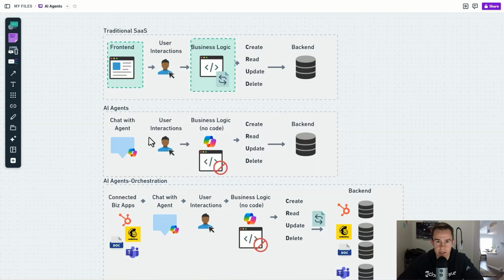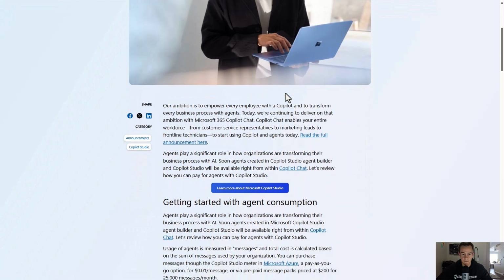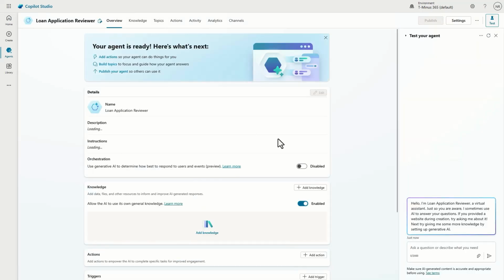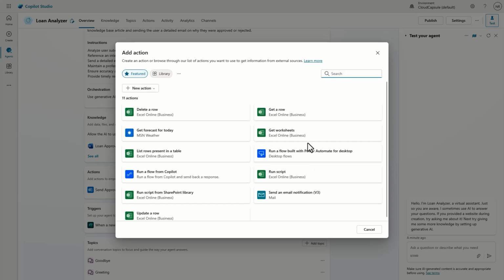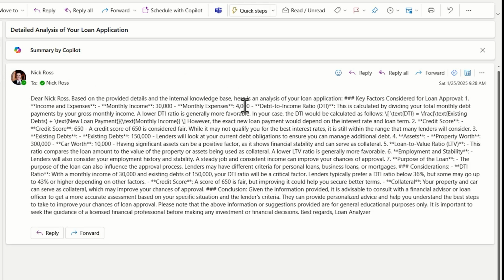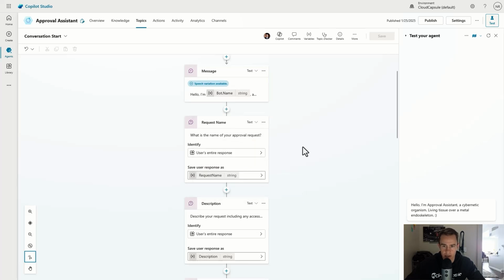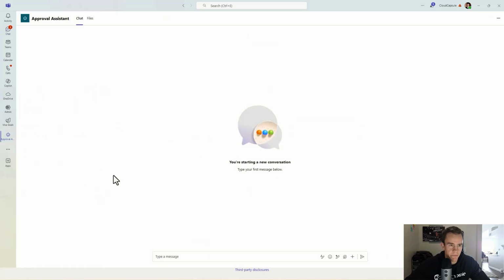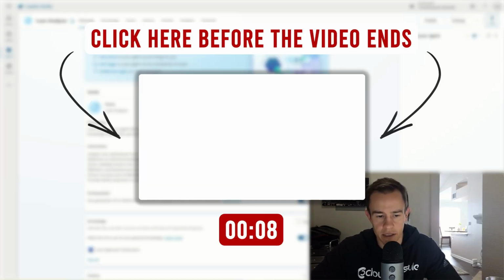Getting Started with AI Agents in Microsoft 365 | Tutorial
🚀 Getting Started with Microsoft Copilot Studio | AI Agent Tutorial

AI agents are changing the way we work! If you're looking to get hands-on experience with Microsoft Copilot Studio but don’t know where to start, this video is for you. By the end, you’ll have the knowledge to build your own AI agent and automate business processes—no coding required!

AI agents need tight DLP and access policies or they'll leak data on day one. I built CloudCapsule to audit those guardrails without manual policy reviews. Scan your tenant free to see if agents can operate safely.

🔹 What You’ll Learn:

How to set up AI agents with Microsoft Copilot Studio
Real-world examples: Loan Analyzer & Application Access Evaluator
How AI agents can automate workflows and reduce manual work
Licensing considerations and the new metered billing model
💡 Why Watch?
This session will help you quickly build and deploy AI agents that can:
✅ Automate loan approvals and email notifications
✅ Orchestrate application access requests in Microsoft Teams
✅ Eliminate repetitive tasks using Power Automate integrations

📌 Timestamps:
00:00 - Intro
01:10 - Why AI Agents Matter
03:20 - AI Agent Use Cases
06:45 - Setting Up an AI Agent (Copilot Studio)
10:30 - Loan Analyzer Agent Walkthrough
14:50 - Application Access Evaluator Agent
19:15 - Licensing & Metered Billing Explained
23:40 - Future of AI Agents